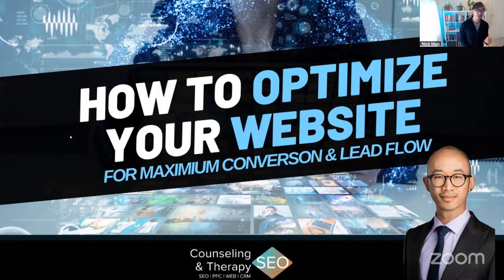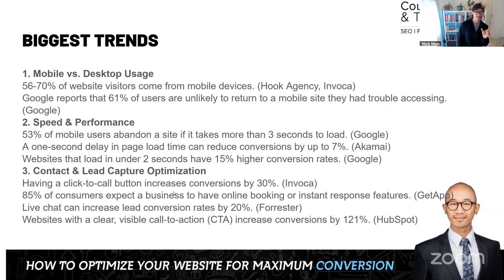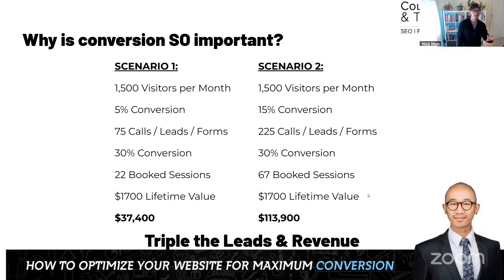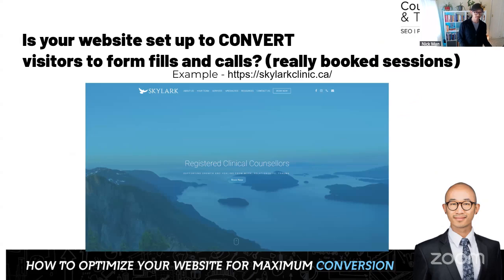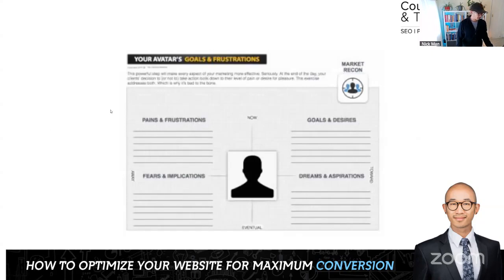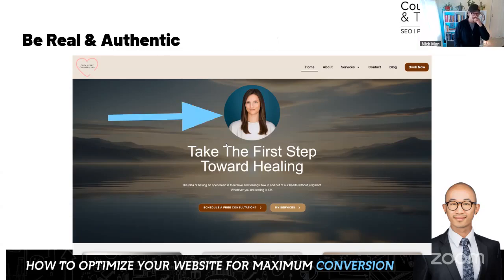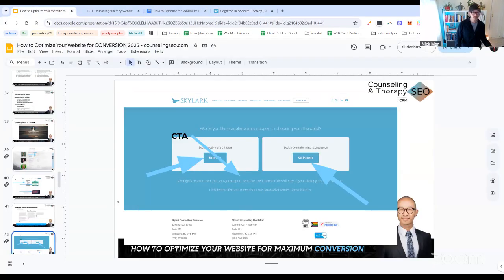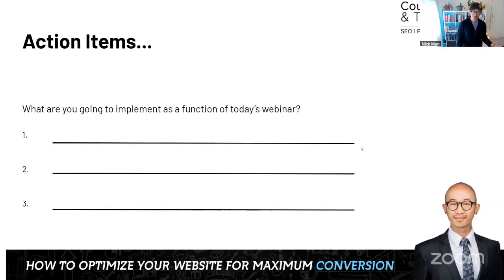Therapy Website Masterclass Webinar: Boost Conversions & Get More Clients (Proven Strategies Inside)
Struggling to turn website visitors into booked sessions?
This free 30-minute training shows you exactly how to optimize your therapy website so you get found, get clicked, and get booked—without complicated tech or pushy sales tactics.

💡 Your therapy website might be costing you clients—and you don’t even know it. In this free 30-minute masterclass, you’ll learn how to fix the hidden mistakes that stop visitors from booking sessions and turn your site into a client-generating machine.

this webinar walks you through the proven strategies we’ve used to help therapy practices transform their websites into client-generating machines. Whether you’re launching your practice or scaling a group clinic, these steps will help you turn more visitors into clients.

🧠 What You'll Learn:
 - Why your website is the foundation of your entire marketing strategy
 - The hidden mistakes that kill your conversion rate (and how to fix them fast)
 - How to make your site mobile-friendly for the 70% of visitors on their phones
 - The 3 types of calls-to-action every therapy website must have
 - How to use video and authentic imagery to build instant trust
 - Simple tweaks that can triple your booked consultations without more traffic
 - Real-world examples of therapy websites that convert (and what they’re doing right)
 - A step-by-step checklist to implement everything you learn

👉 Work With Us:
We offer done-for-you SEO, website optimization, and Google Ads specifically for therapists and counselors.

Counseling & Therapy SEO
45 E 48th Ave B, Vancouver, BC V5W 2C5

This training is packed with actionable insights you can implement today. Watch now and start turning your therapy website into a powerful client-conversion machine.